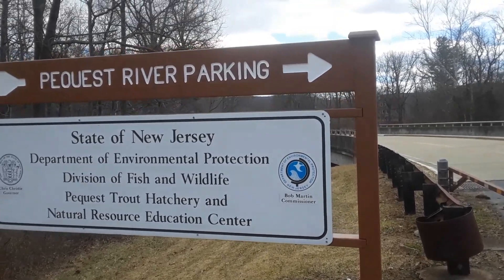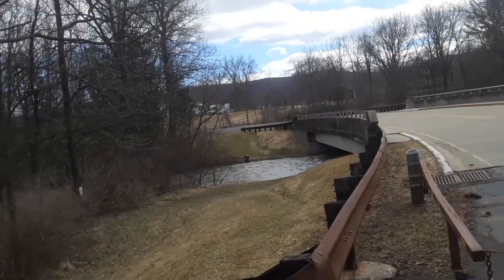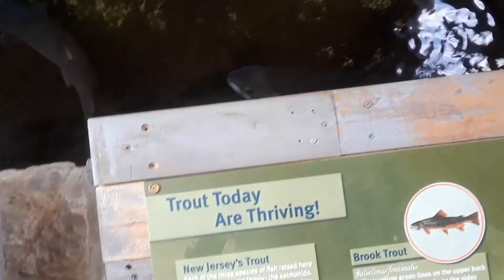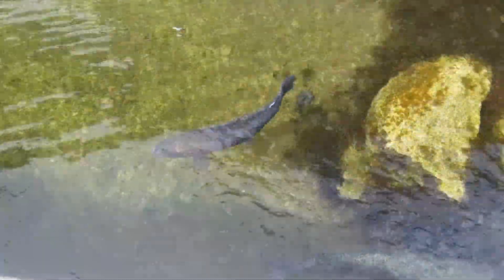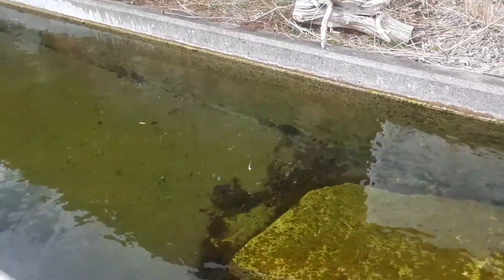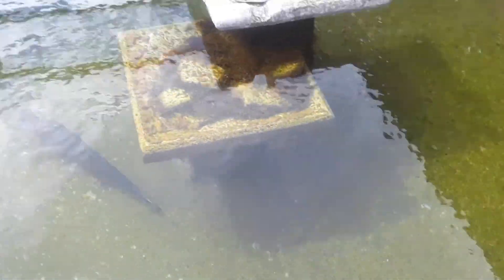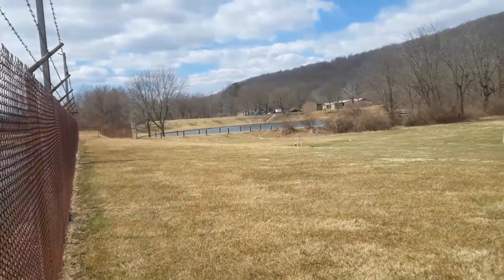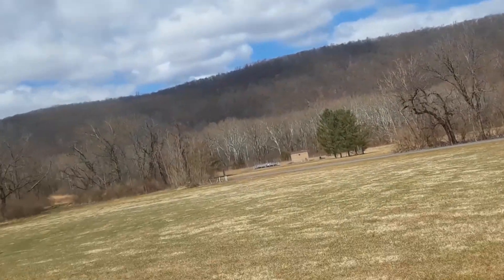Pequest Trout Hatchery New Jersey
A tour of the New Jersey Pequest Trout Hatchery & Natural Resource Education Center. This is where the trout come from that are stocked in NJ waters.